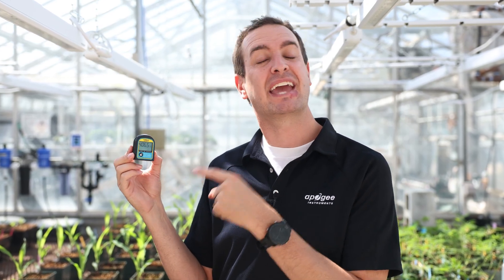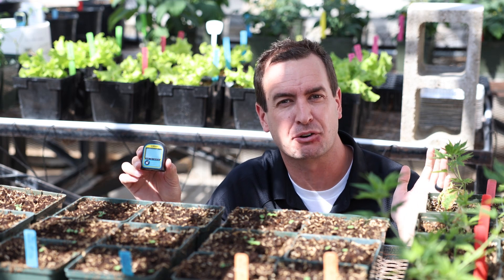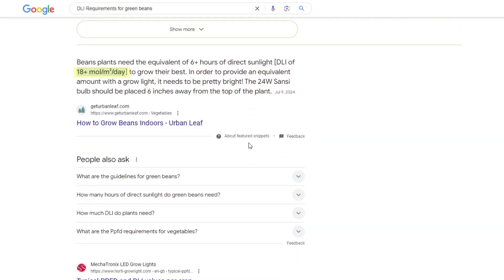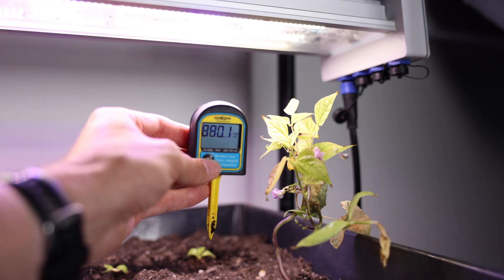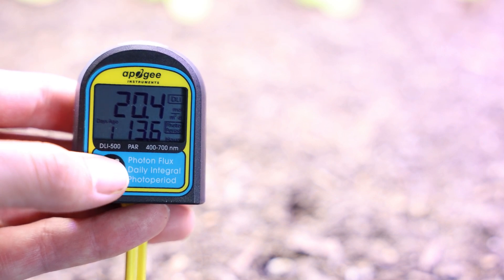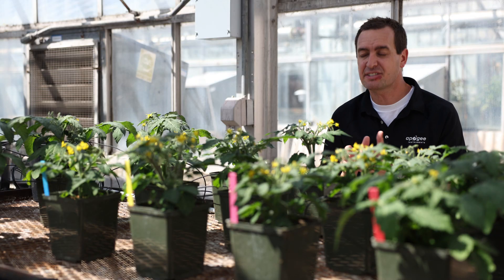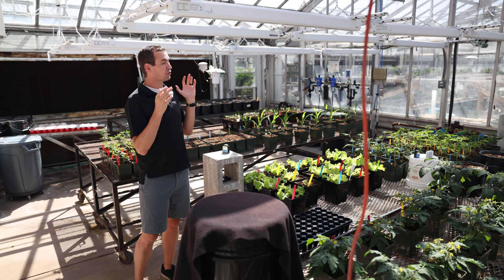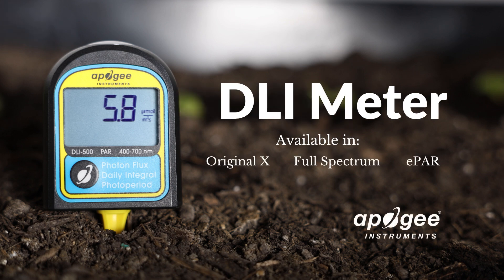DLI Meter: Save money and grow healthier plants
The DLI meters from Apogee Instruments are a quick easy and reliable way to capture high quality DLI/PPFD/PAR data. In this video we will shou you just how beneficial a DLI meter can be.